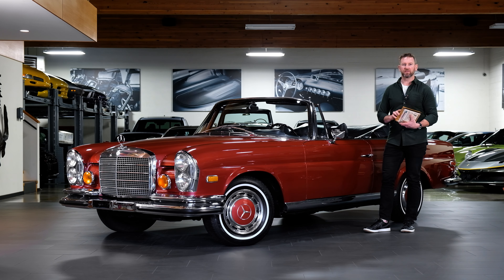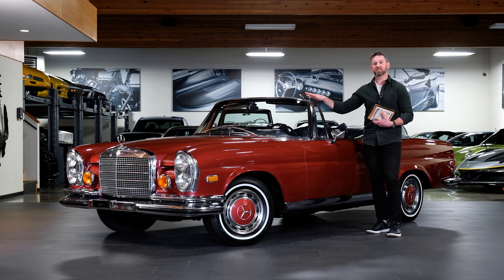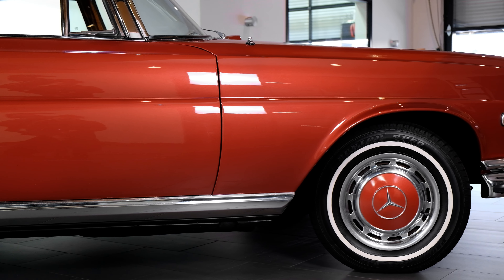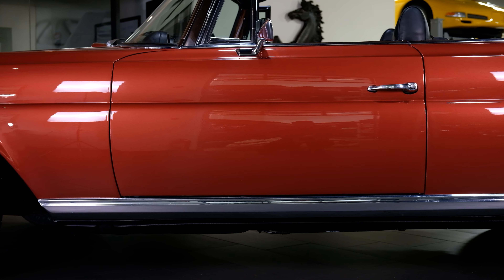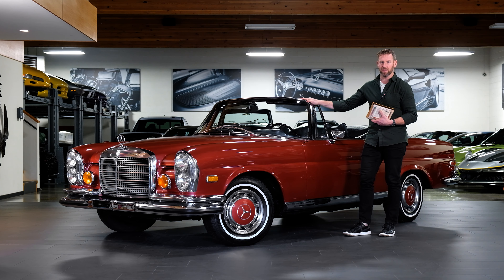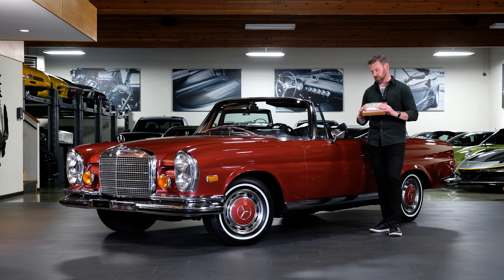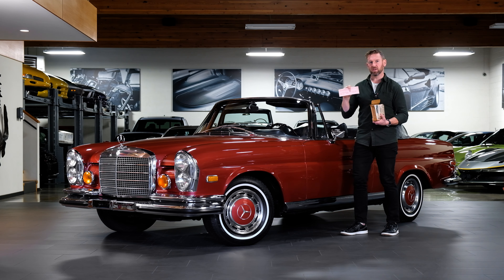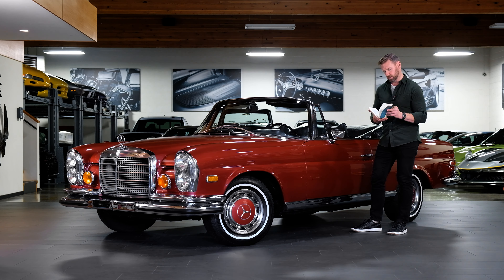1971 Mercedes Benz 280 SE - Walk Around ~ Silver Arrow Cars Ltd